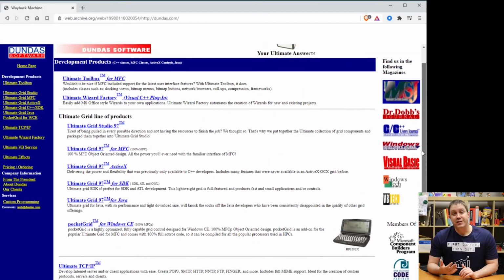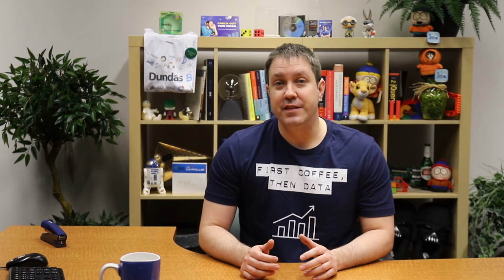APIs - The Unsung Legends of Dundas BI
Dundas BI is the most extendable BI platform available today - a bold statement. Join us as we tell the story of how the history of Dundas Data Visualization directly leads to this being true. Dundas BI has been built differently than any other BI platform when it comes to API support.